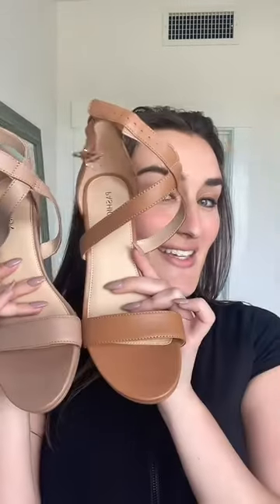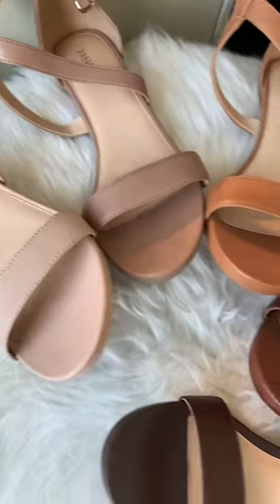Our Nude Suite 🫶🏽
We our proud of launching our nude line with multiple shades! Fully customizable heels give you the ability to change your heel height, color and style!